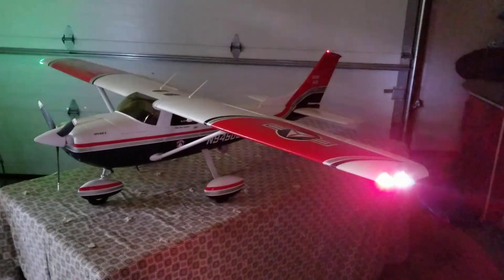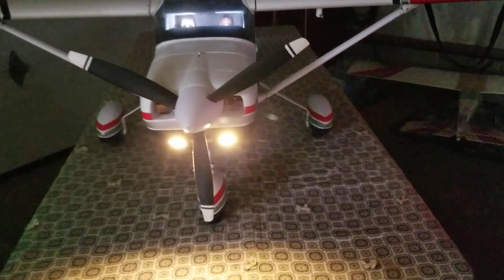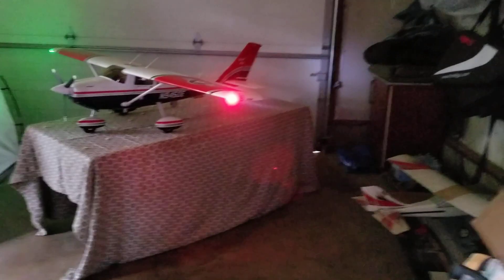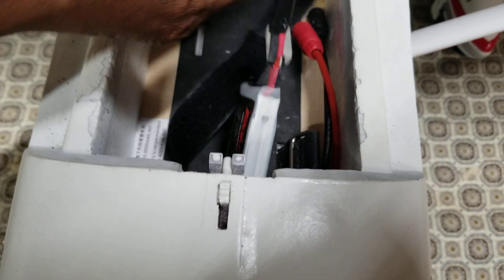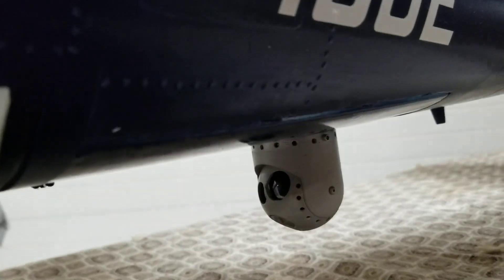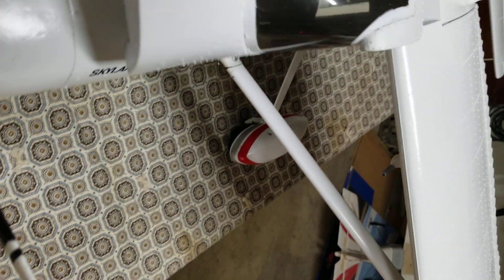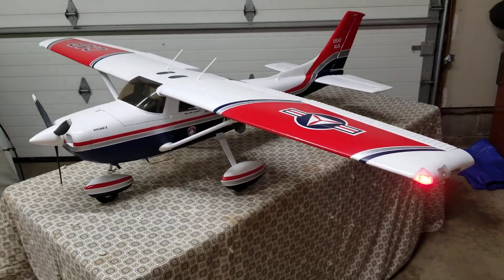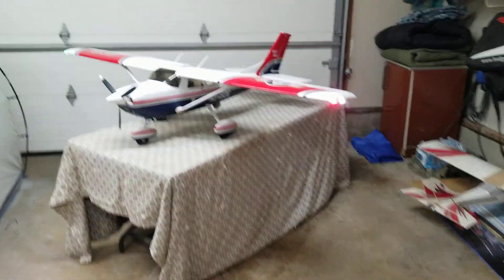HSDJETS CESSNA 182, final words on it